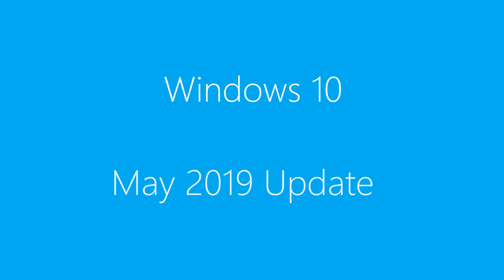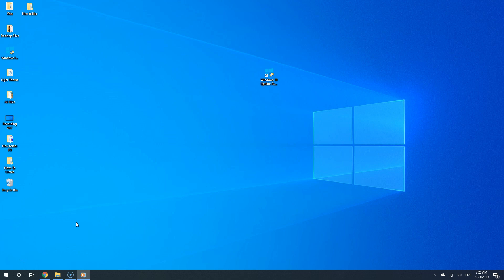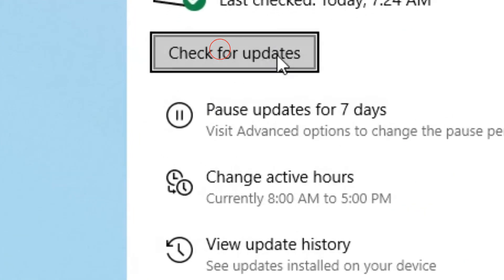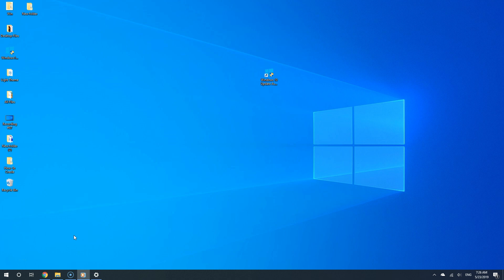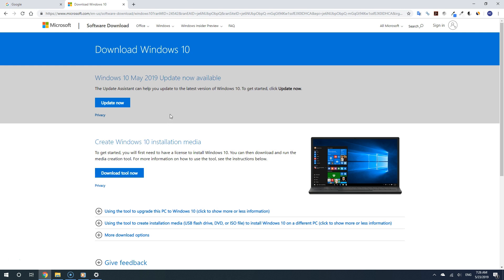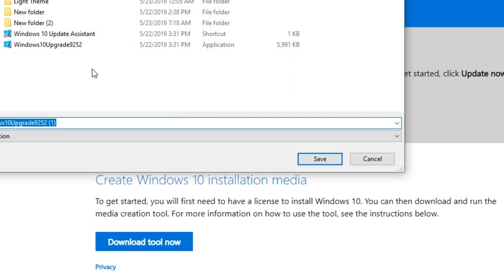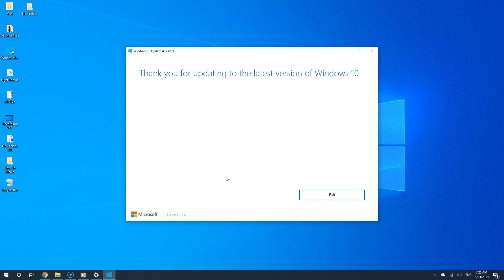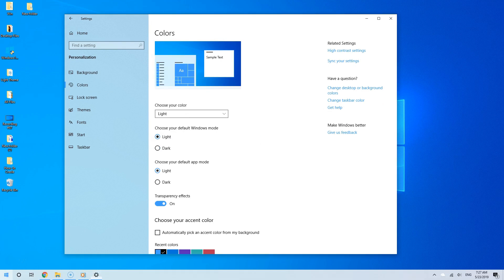How to Get Windows 10 May 2019 Update (1903)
This video shows how you can get or upgrade to the new Windows May 2019 or 1903 update. You can do so via update or the update assistant.

1. To do so via Windows update, click the 'Start' button and then type 'updates' in the search field.

2. Select 'Check for updates' from the search results.

3. Next click the 'Check for updates button.

If it does not let you download version 1903, go to this website below to download the update assistant. After the downloading it, run assistant to upgrade to the May 2019 update.